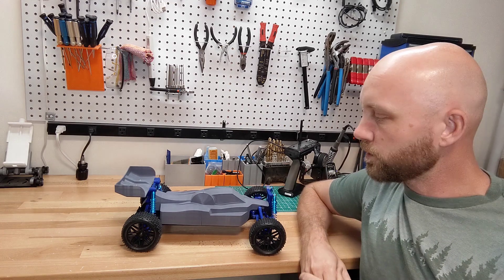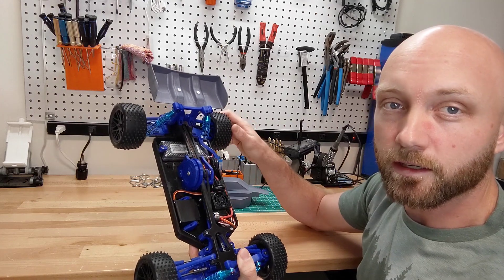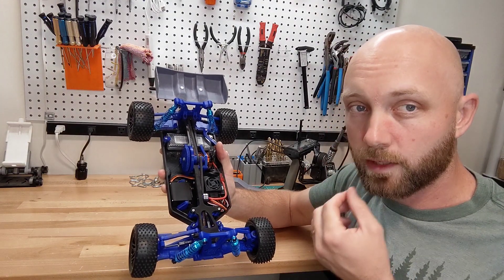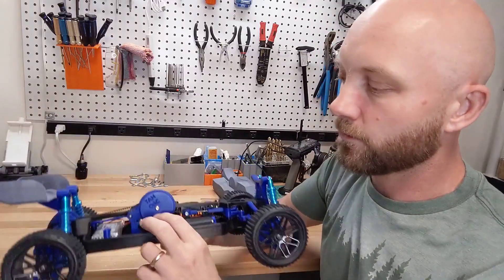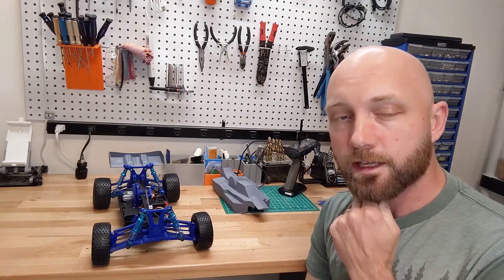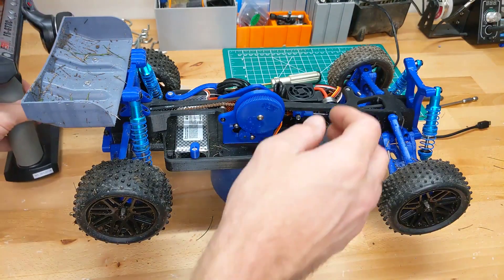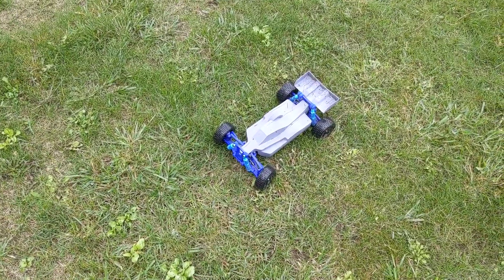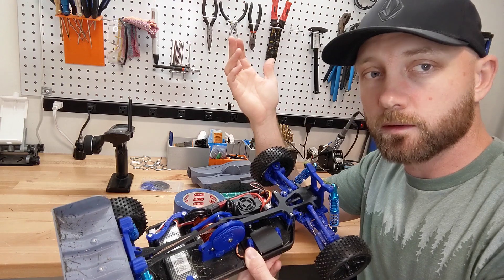Mk Ultra - 3D Printed RC Race Buggy - trial run, tour and first impressions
Initial run demo video and model tour with the Mk Ultra which is a 3D Printed competitive racing buggy from Norwegian designer "Tahustvedt" on Cults3D and Thingiverse. Tahustvedt is also the creator of many other awesome 3D printable projects like the Lynx, Ursa, Badger and EL-39 Jet.

For 3d printable RC project ideas, kits, parts, instructions and more please visit our

You can download the files to create your own Mk Ultra

mkultra, 3d print, 3dprinting, mk ultra, 3d design, rc cars, rc trucks, rc buggy, rc truggy